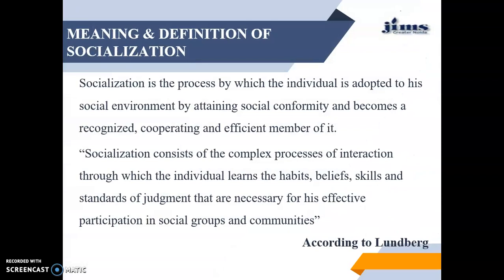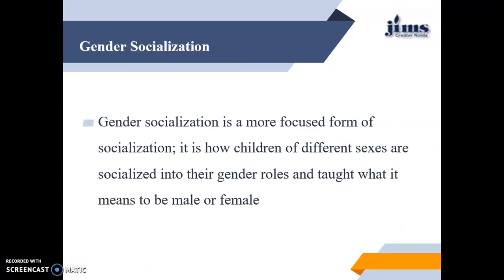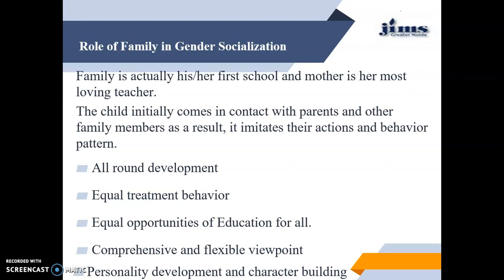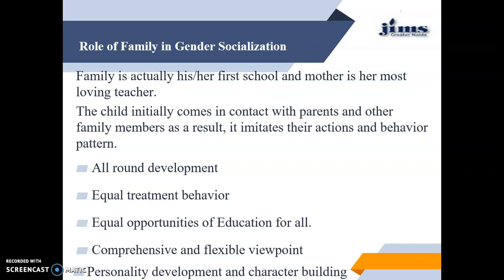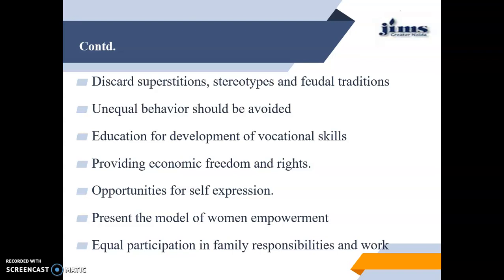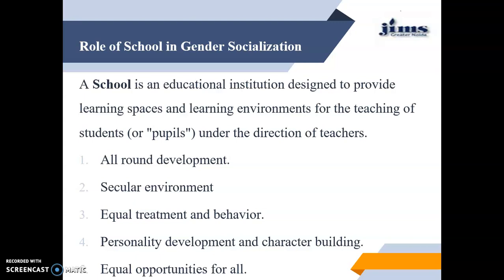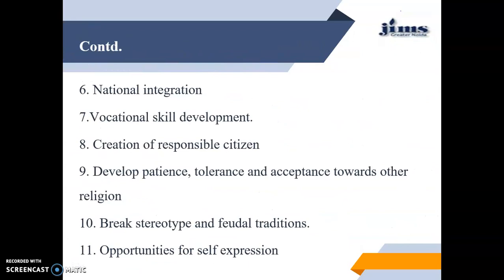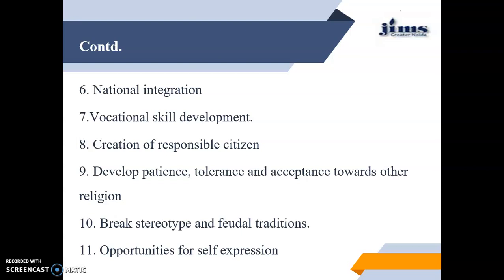Recording #6 Socialisation and Role of family and School in Socialisation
Meaning and Definition of Socialisation
Role / Function of Family in Socialisation Process
Role / Function of School in Socialisation Process